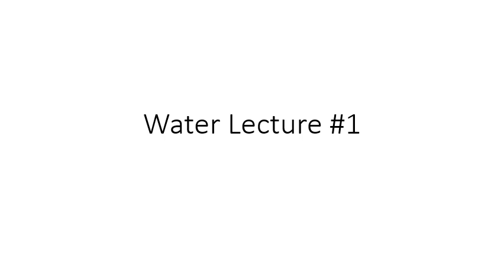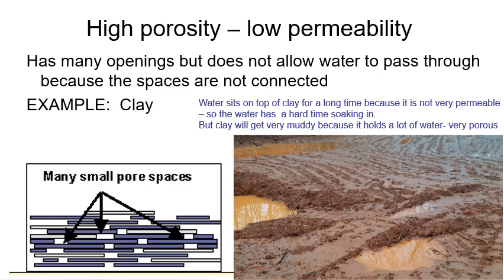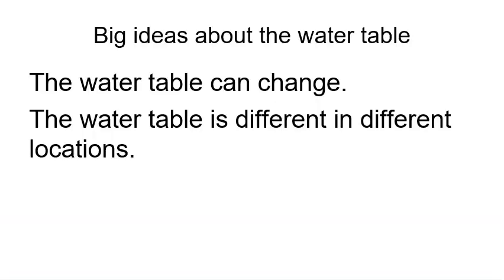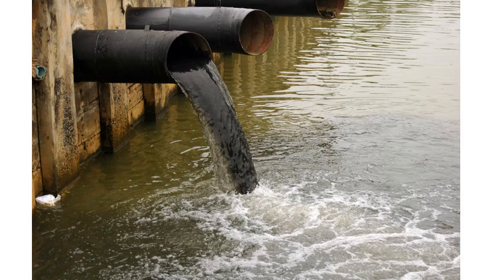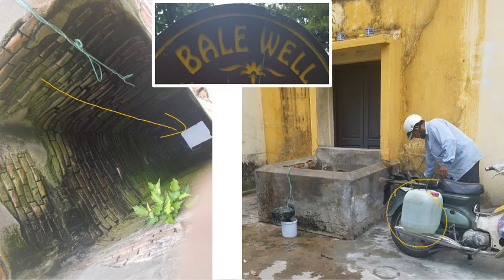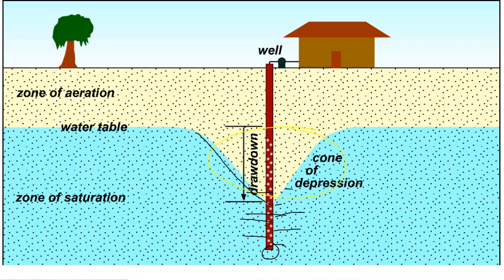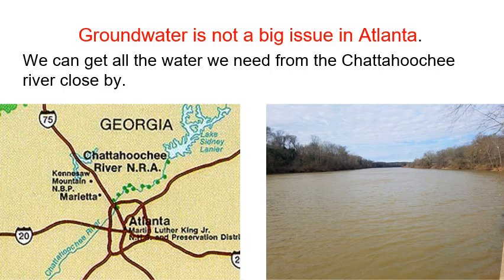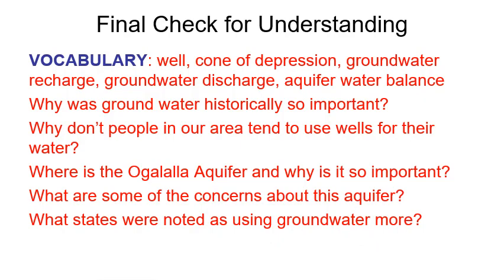weigand earth systems - to ground water